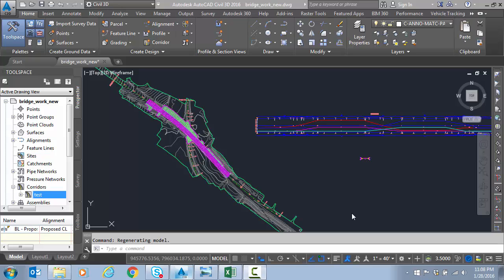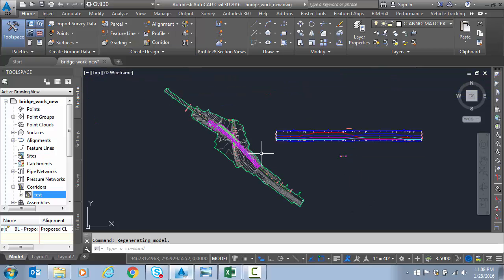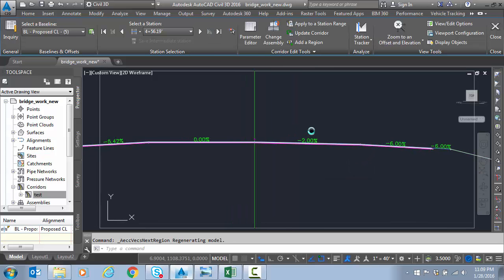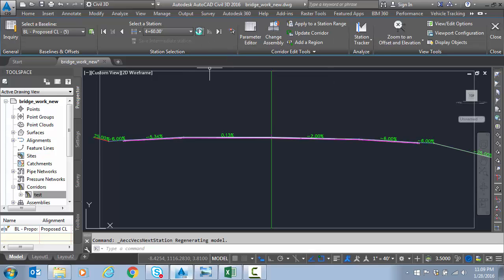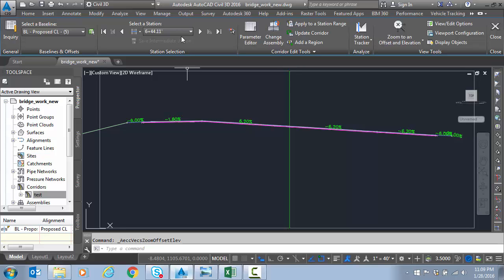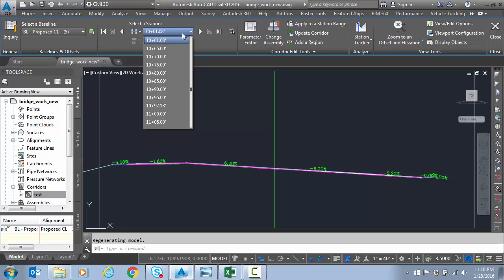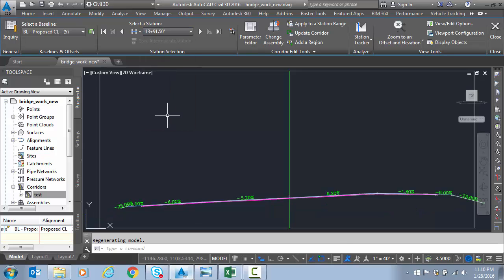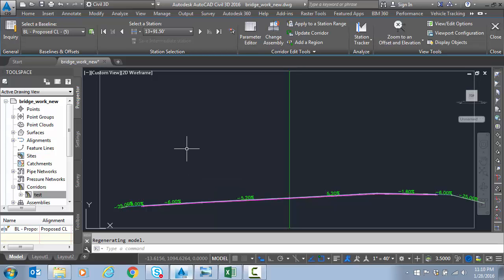Civil 3D Superelevation View Editing Pt. 6 - Corridor Check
In this final session, we will quickly review a corridor created using our modified superelevation to be sure the cross sections are correct.